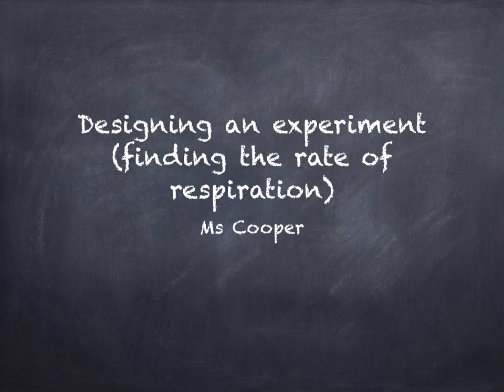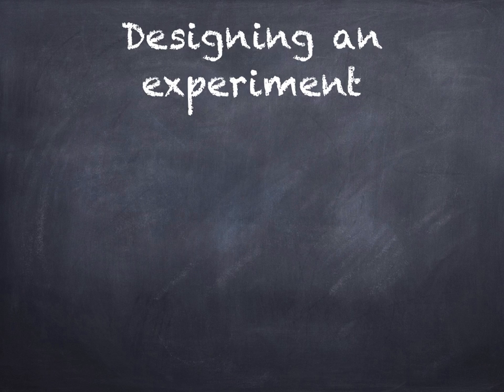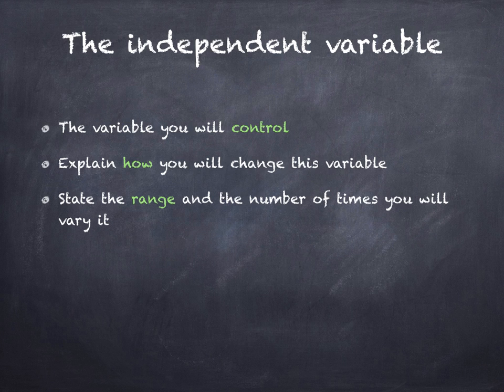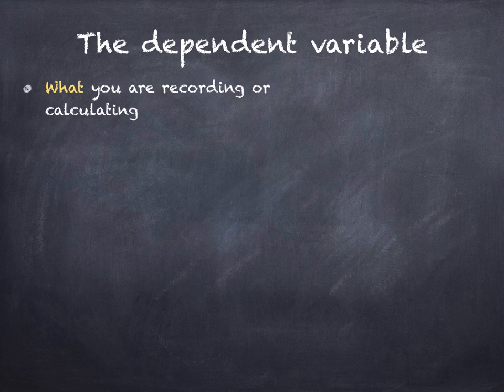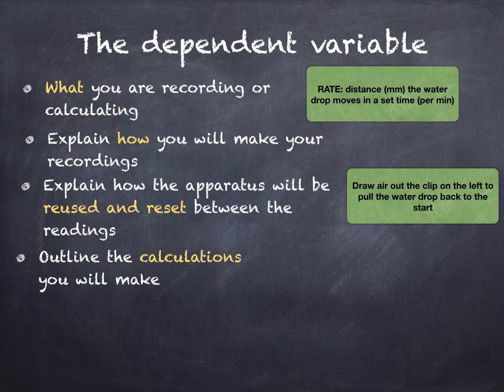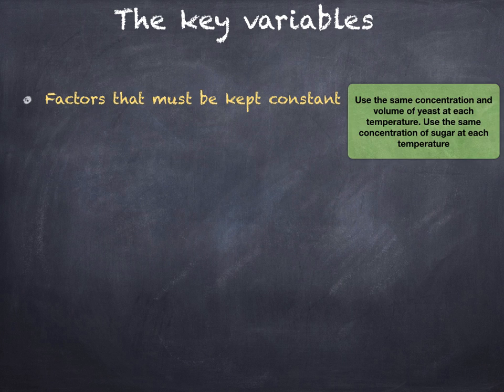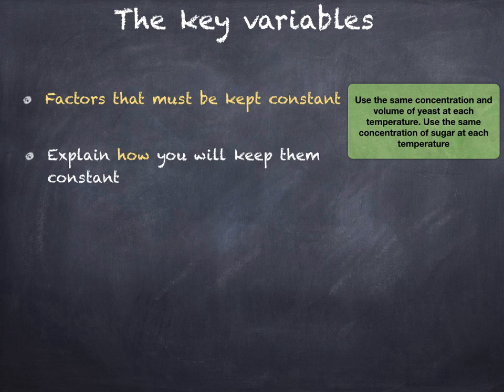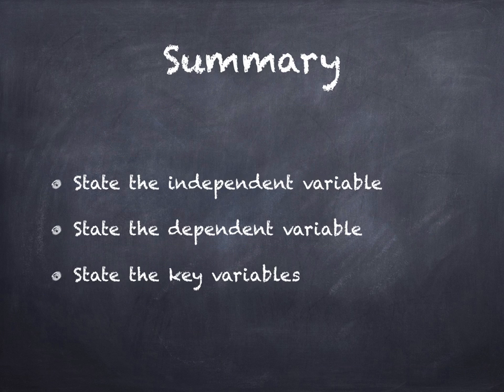IGCSE. 2.8. Designing an experiment for rate of respiration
Independent variable
Dependent variable
key variables